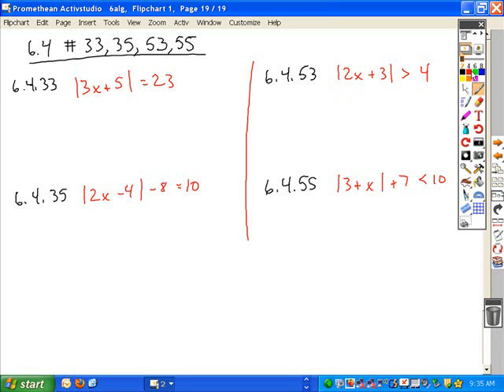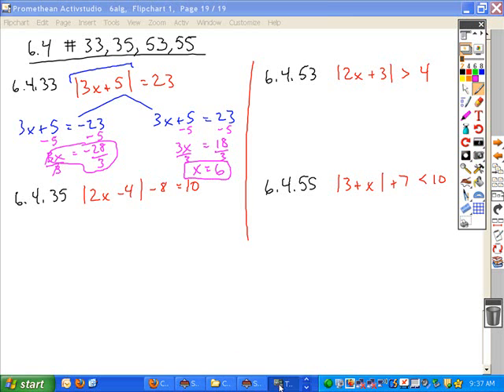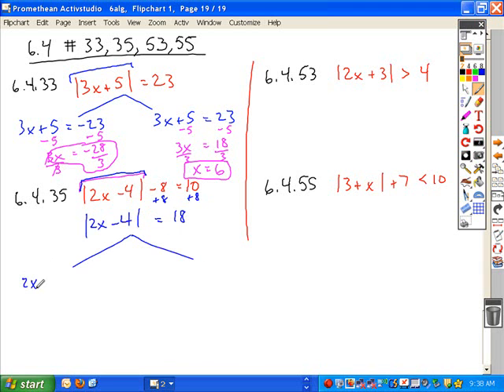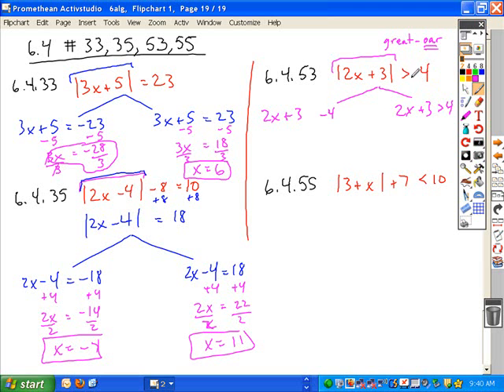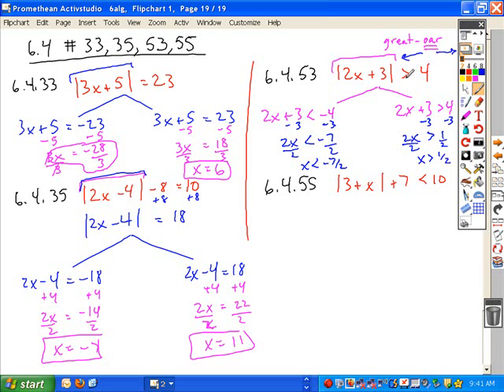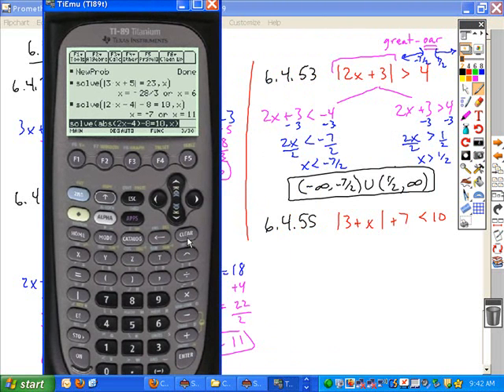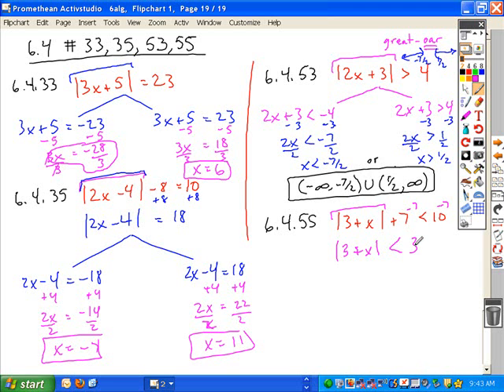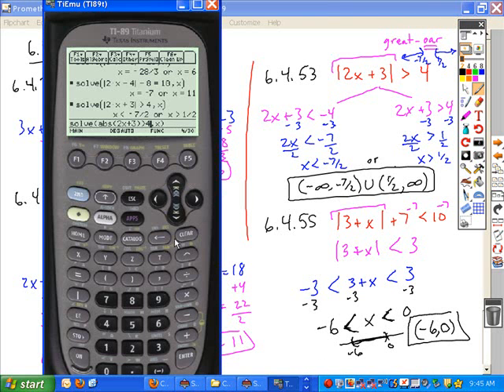6.4alg1samplesAbsVal.wmv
6.4 sample problems